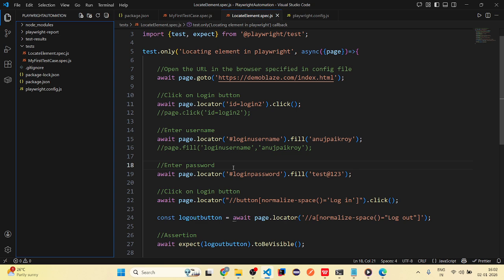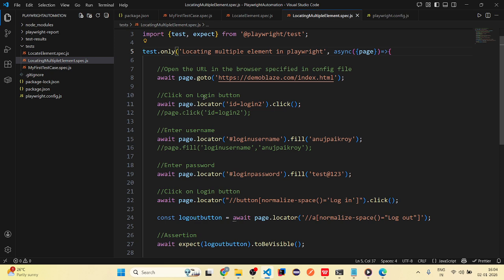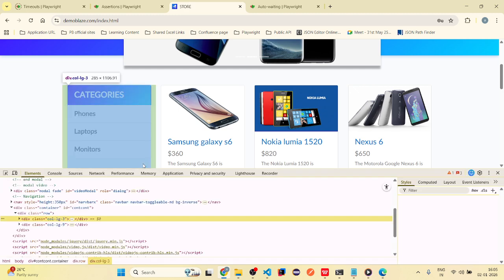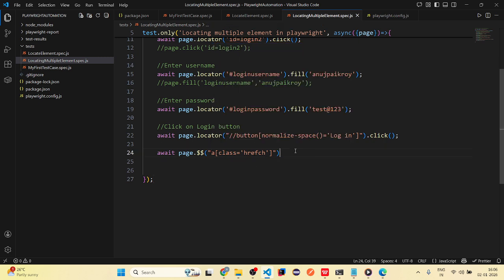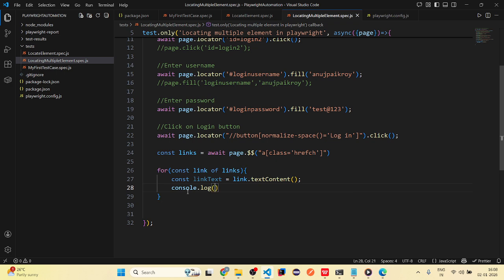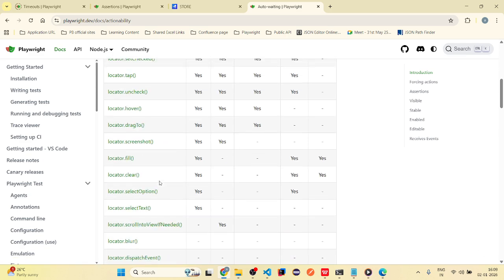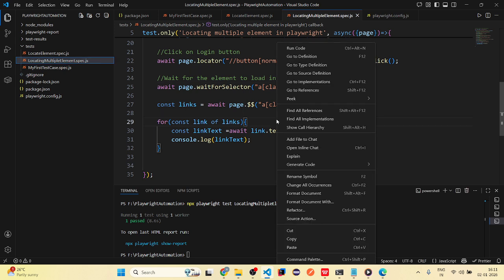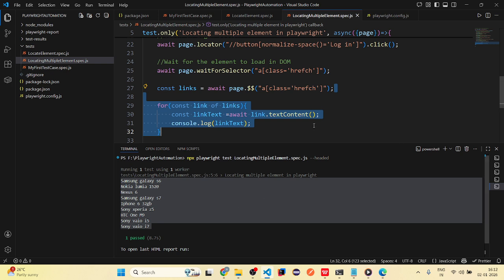Locating Multiple Element in Playwright | Java Script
This video explains how to locate multiple elements in Playwright